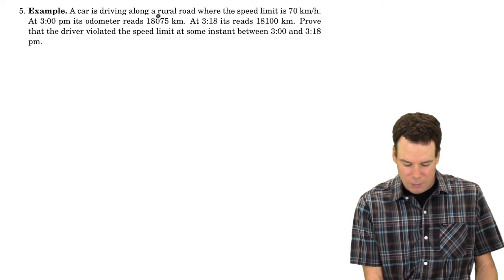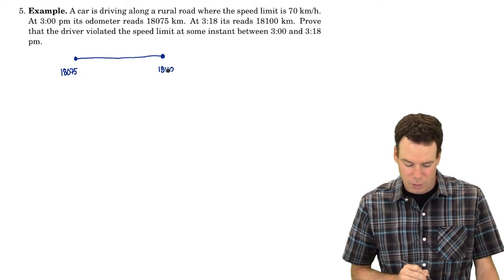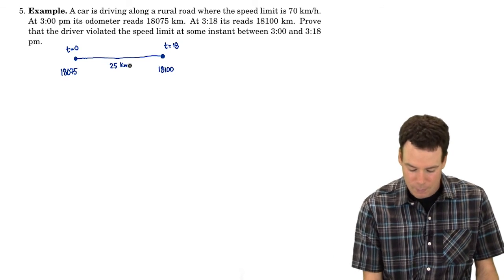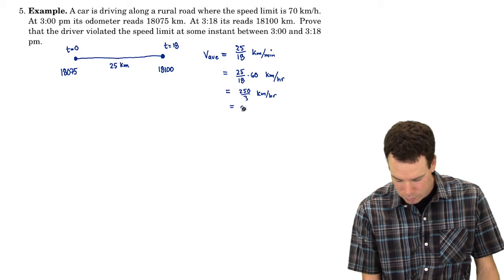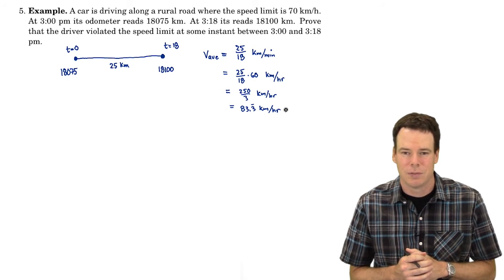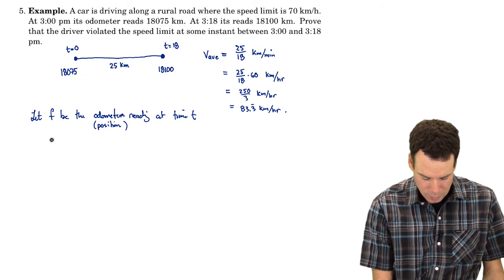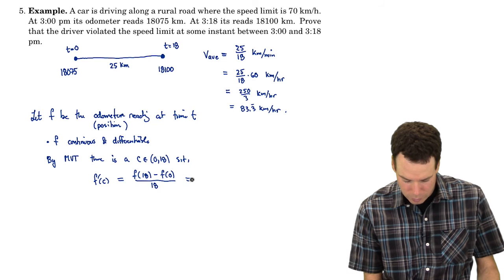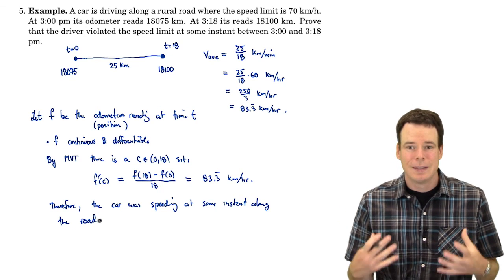Math150/151 Section 4.2 - Mean Value Theorem (3 of 5)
Video 3 - Example using Mean Value Theorem
currently watching